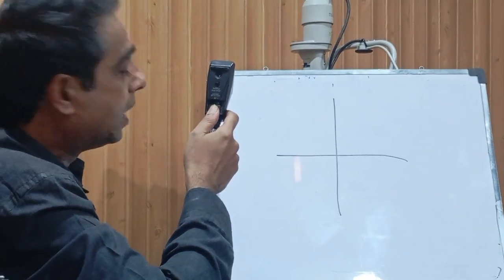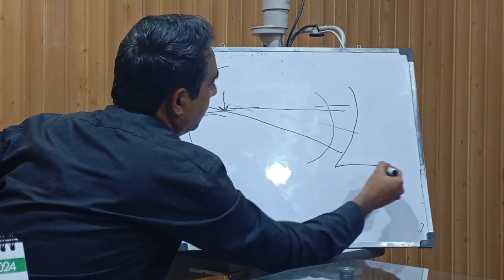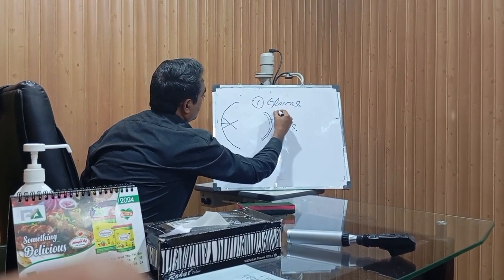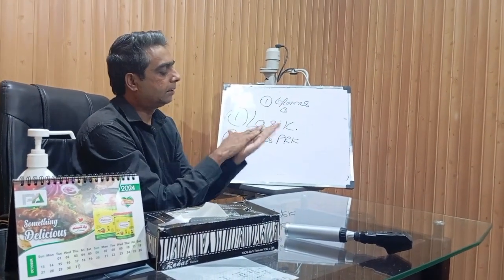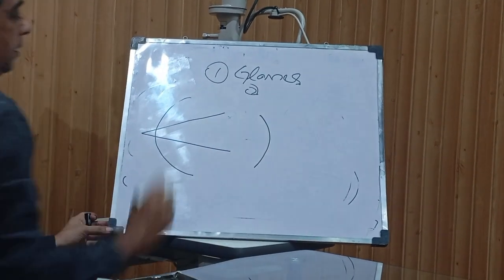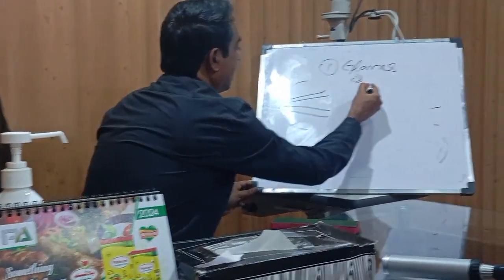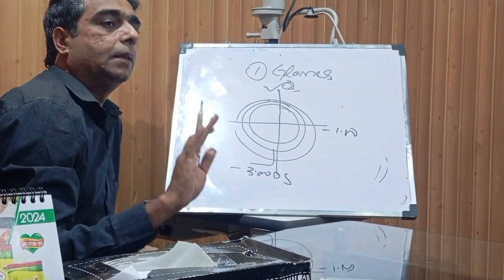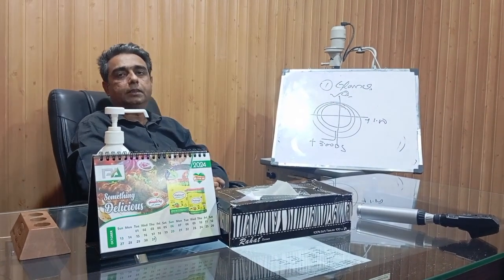Refractive errors. 07.11.24. Clinical rotation 4th yr.